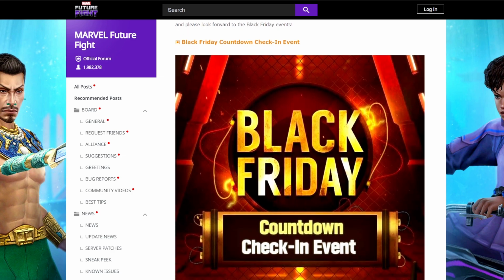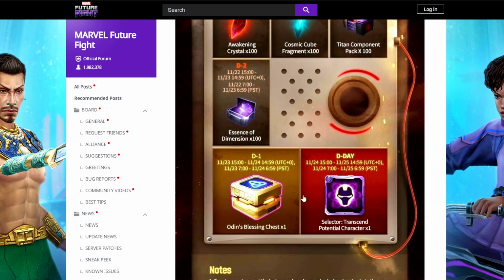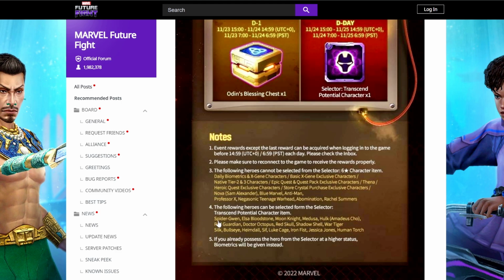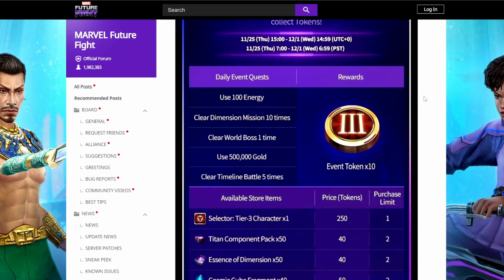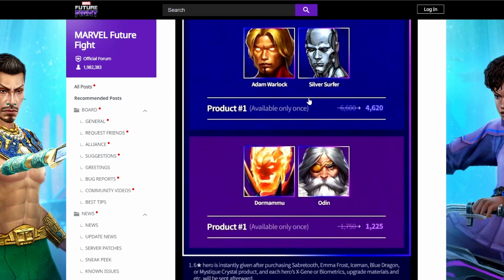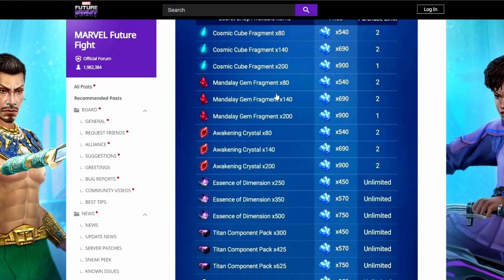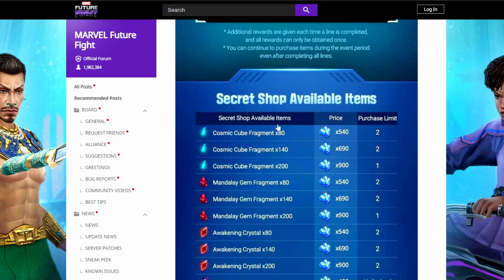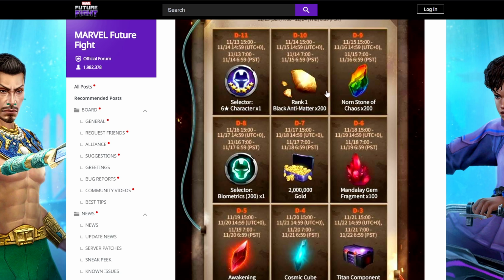BLACK FRIDAY 2022 EVENTS ARE HERE - GET READY IT ONLY GETS BETTER FROM HERE | Marvel Future Fight